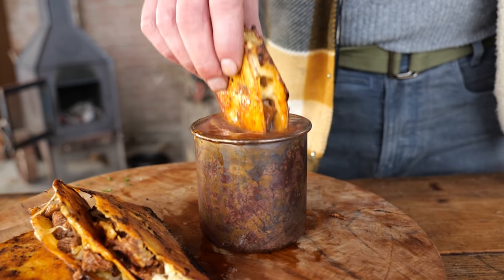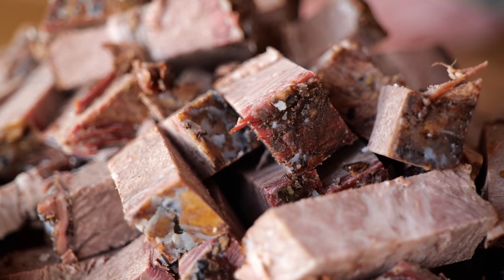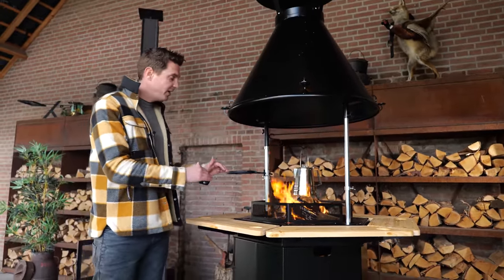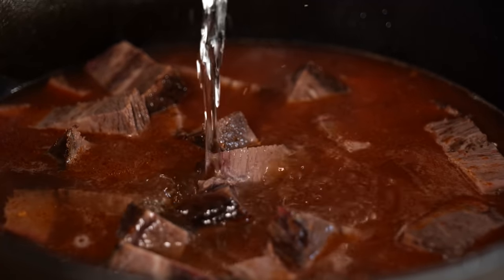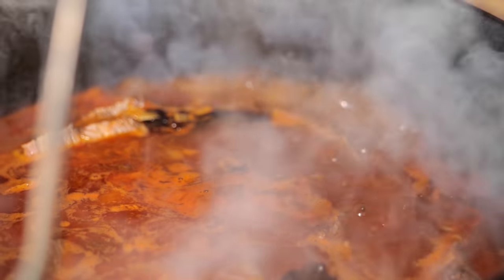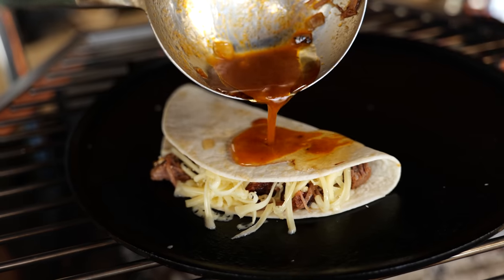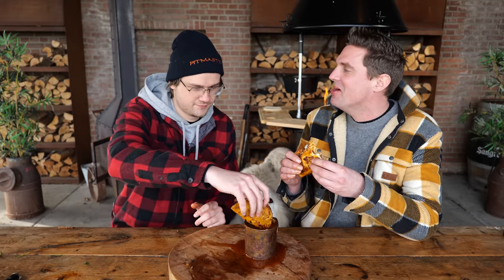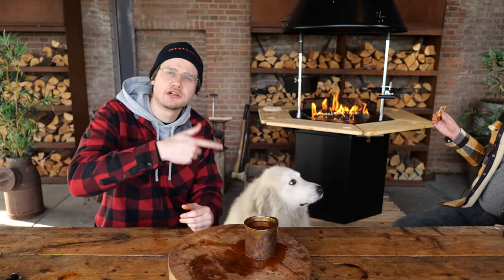Just when you thought Birria Tacos Couldn't get any better